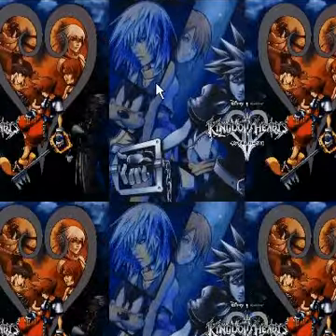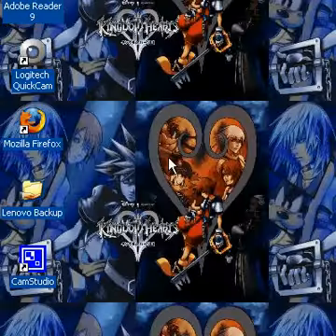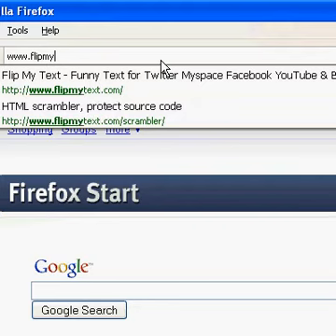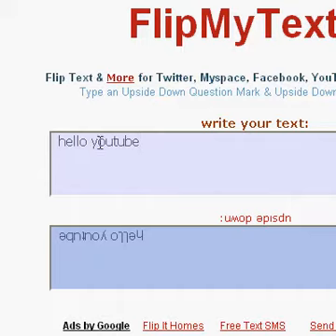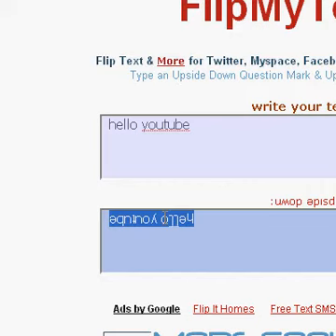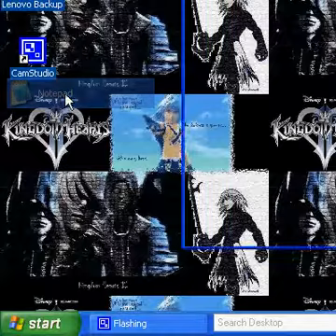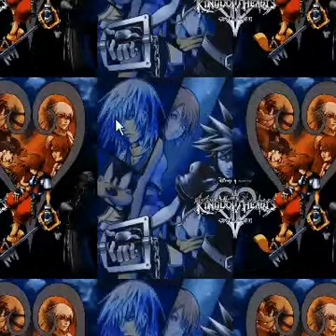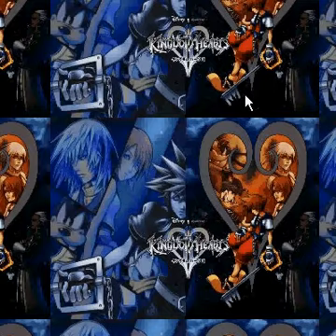How to Type Upside Down!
This video will teach you how to type upside down.